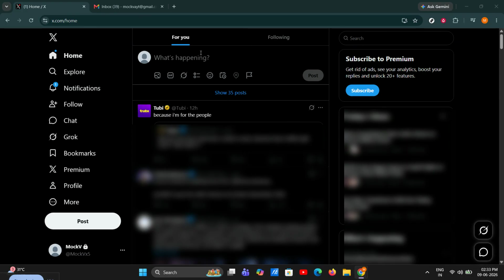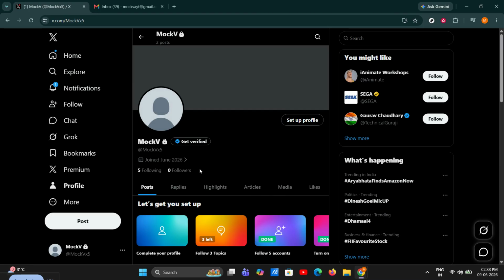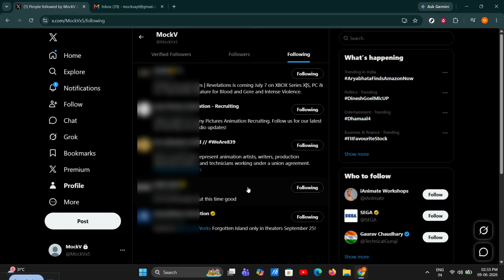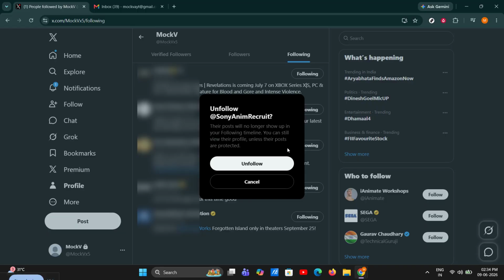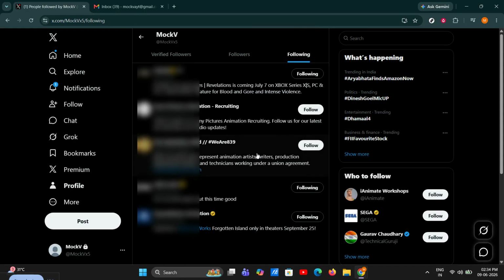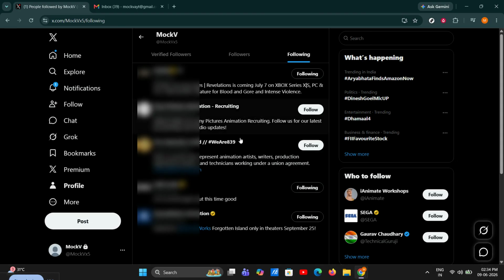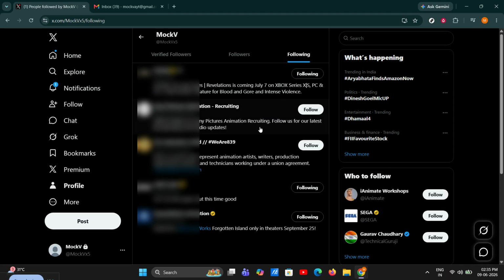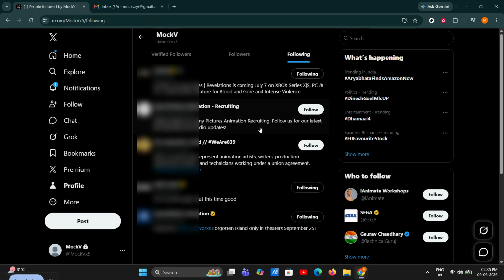Can You Unfollow All On X .com/Twitter (Easy Guide)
Learn whether you can unfollow all on X, formerly Twitter, and how to safely remove accounts from your Following list manually.
This quick tutorial shows the exact steps, plus helpful tips to avoid risky third-party tools.

🕚Timestamps:
0:00 Intro
0:18 Does X Have An Unfollow All Button
0:38 Open Your Profile And Following List
1:02 Unfollow Accounts One By One
1:34 Safety Tips And Third-Party Tool Warning
1:58 Recap And Outro

✍️What You'll Learn In This Video:
• How To Check Whether X Has An Unfollow All Feature
• How To Open Your Following List On X
• How To Unfollow Accounts Manually On X
• How To Confirm An Unfollow Request
• How To Safely Avoid Risky Third-Party Tools
• How To Remove Followers From Your Following List Efficiently

💡Pro Tips:
• Use the Following list to work through accounts in sections for easier cleanup.
• Avoid browser extensions or automation tools that promise instant mass unfollowing.
• Double-check each account before unfollowing to prevent mistakes.
• If your list is large, take breaks to reduce accidental clicks.

x, twitter, xcom, unfollow all, how to unfollow on x, twitter tutorial, x tutorial, social media tips, account management, unfollow accounts, x help, twitter guide, mass unfollow, x.com